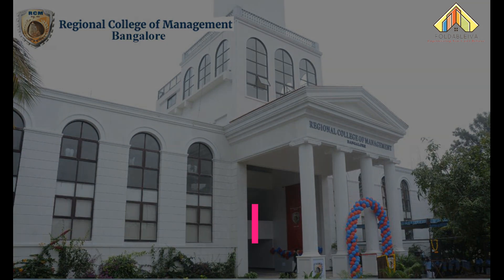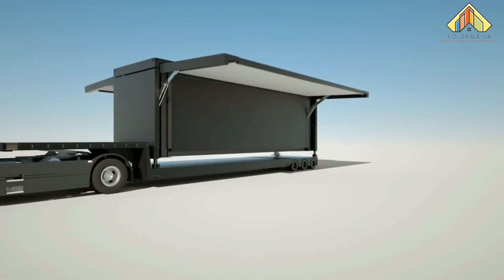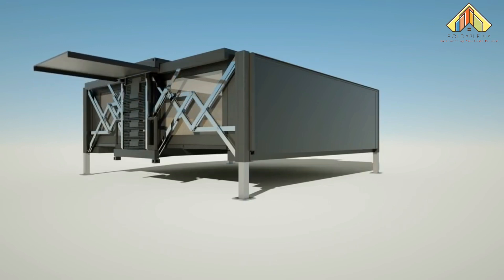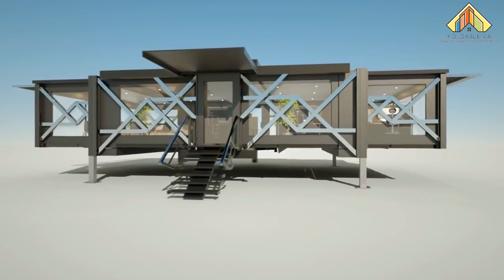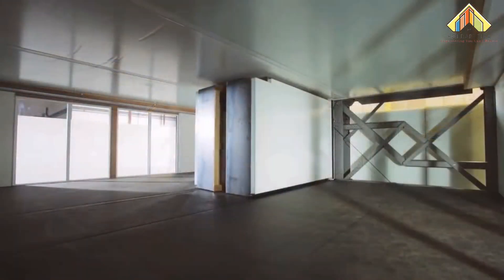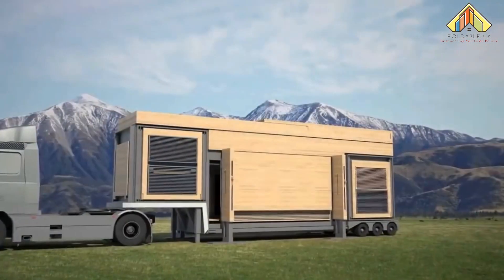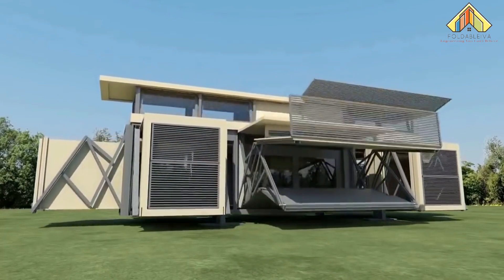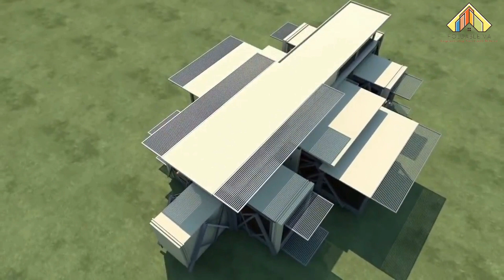Innovative Business Model By Payal Pandey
FOLDABLEIVA - The Engineering You Cant't Believe